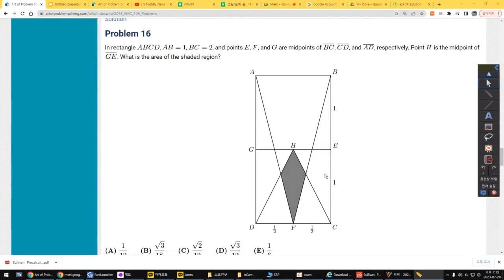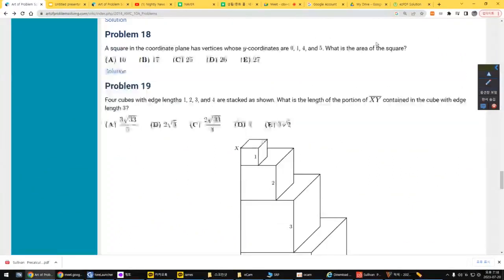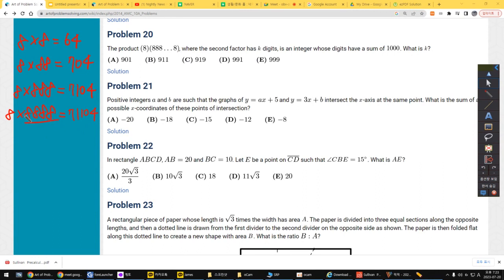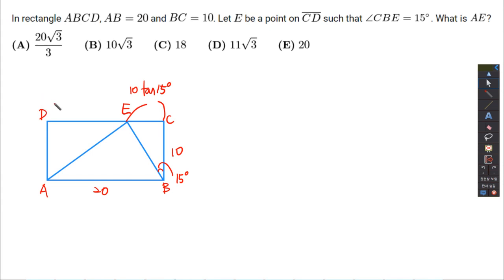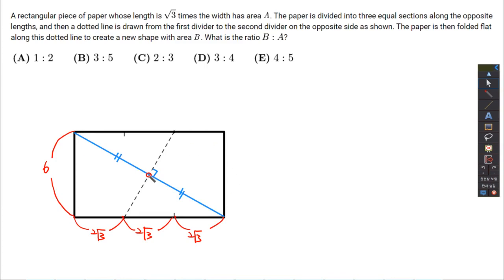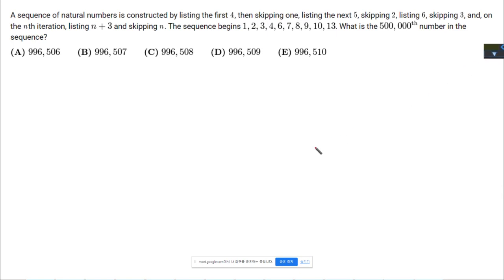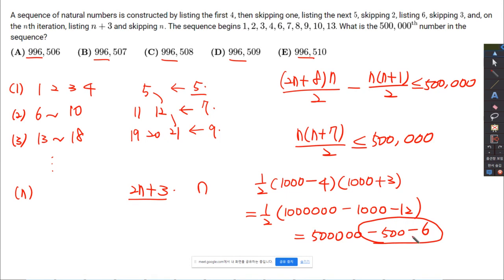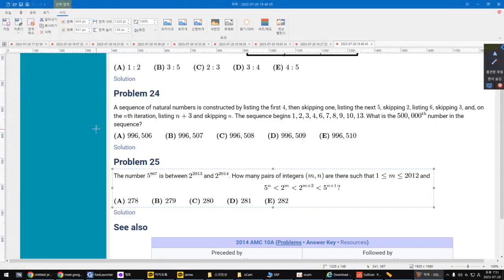AMC 10 2014A #16~25